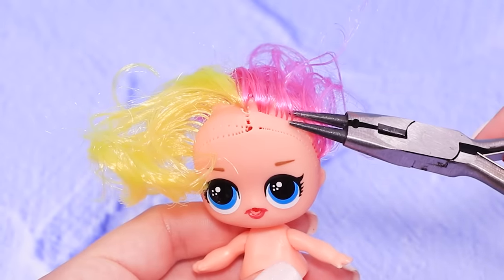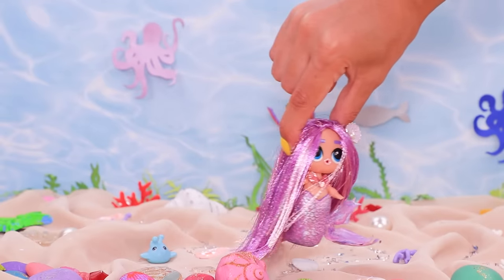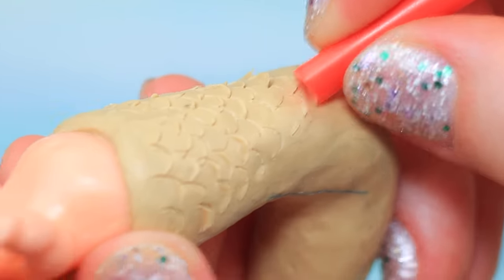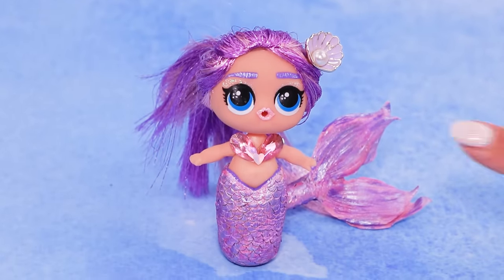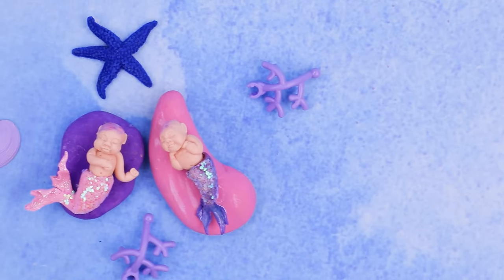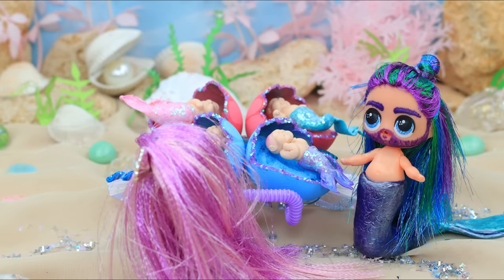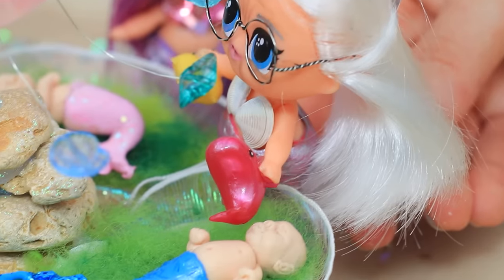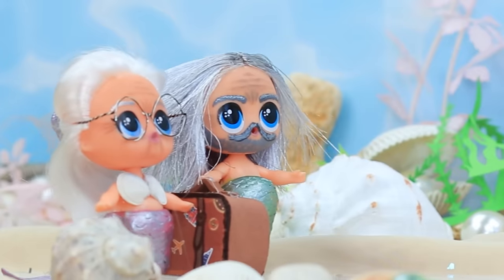12 DIY Baby Mermaids Hacks and Crafts / Miniature Babies, Cradle, Stroller and More!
There is a special day in the underwater world - the Mermaid is expecting a baby. Rather, see interesting ideas and life hacks for dolls in our new video.

Supplies and tools:
• Broken LOL dolls
• Satin ribbons
• Hot glue
• Silicone hairbands
• Acrylic paint set
• Glittery acrylic paint
• Makeup remover
• Wire
• Modeling clay
• Straw
• Rhinestones
• Shell-shaped decoration
• Saran wrap
• Polymer clay
• Tweezers
• Metallic acrylic paint
• Fineliner
• Wooden stick
• Tinfoil
• Scissors
• Acrylic polish
• Glitter
• Toy rubber eggs
• Bath sponges
• Elmer’s glue
• Plastic sticks
• Transparent plastic folder
• Glass stone
• Shell-shaped beads
• Shells
• Beads
• Shelly limestone rocks
• Webbing
• Felting wool
• Decorative pin
• Ping-pong ball
• Nail polish
• Jewelry wire